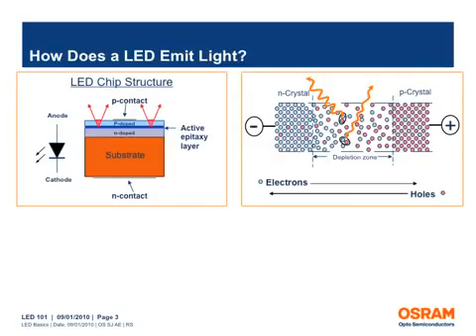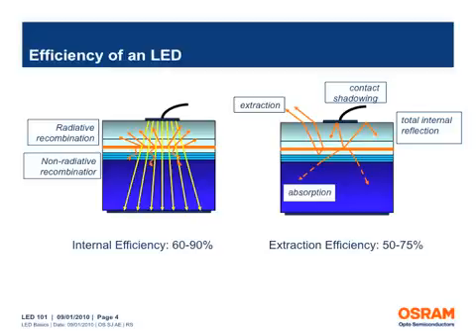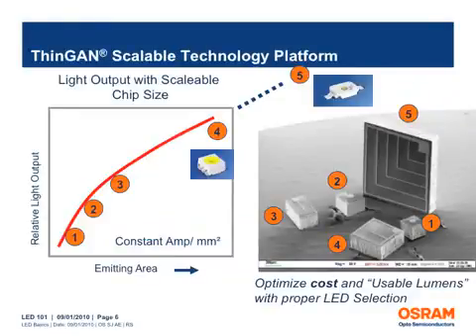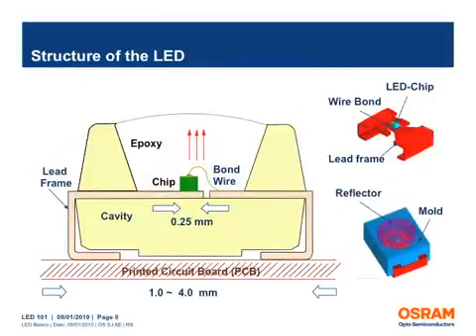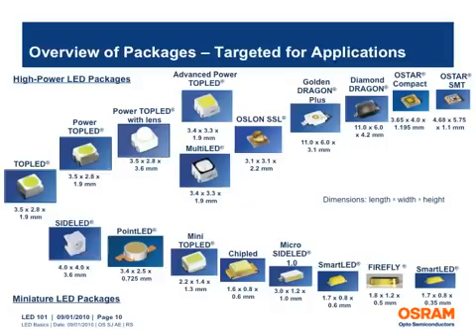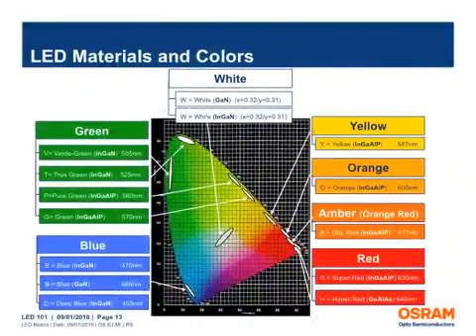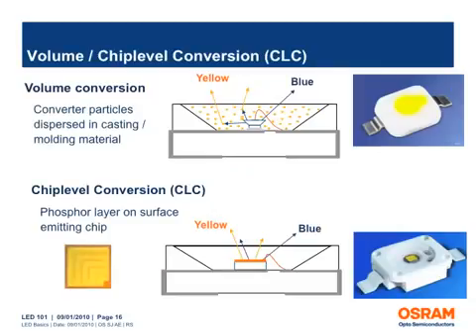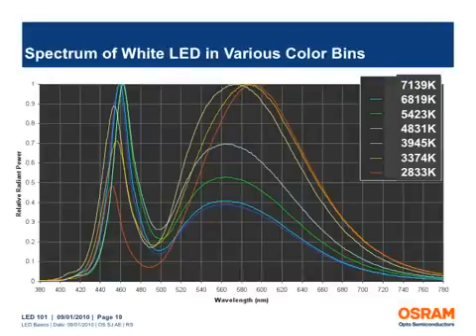LED Fundamental Series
video en ingles con informacion basica de leds